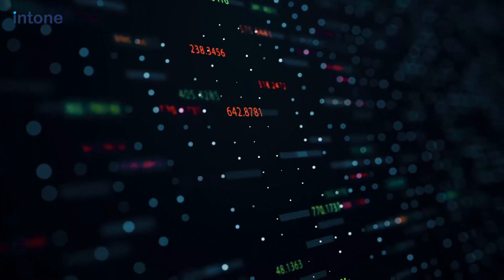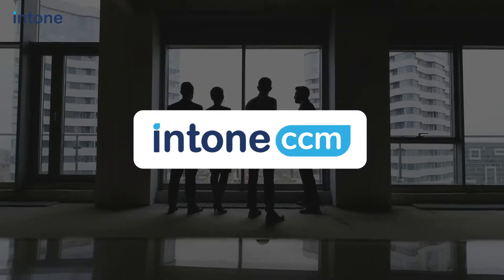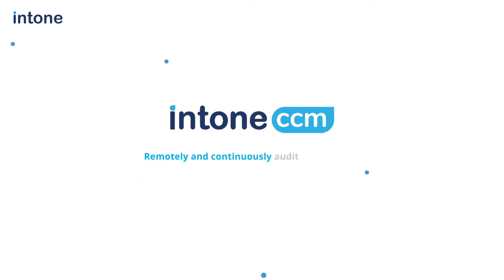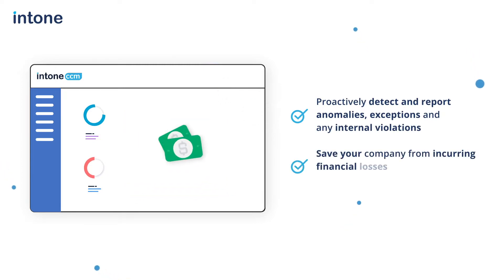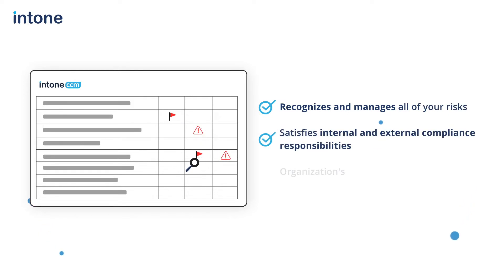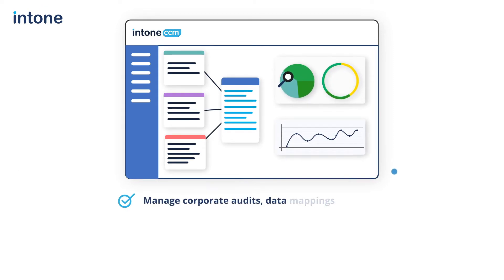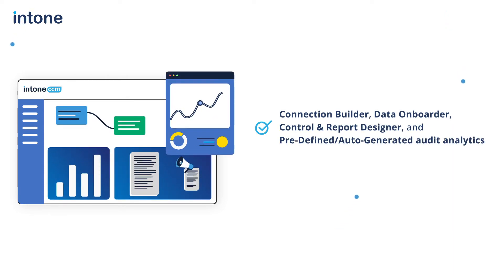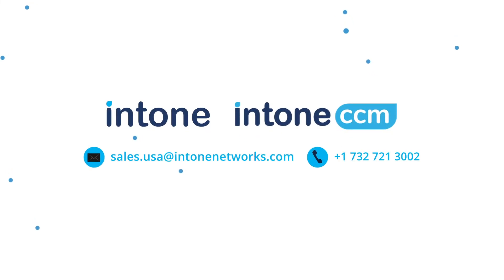Corporate video production for Intone a leading IT company by Brandshark video production house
Established in 2003 in New Jersey, Intone Networks has solidified its position in the dynamic global marketplace by collaborating closely with clients to realize technology roadmaps and business transformations.

As a leading corporate video production company in Bangalore, Brandshark understands the power of engaging and informative videos in promoting businesses like Intone Networks to potential customers. Videos serve as effective tools on websites, social media platforms, and even at tradeshows, offering insights into the company's offerings and capabilities.

When crafting a corporate video for an IT firm like Intone Networks, highlighting the company's strengths is paramount. The video should articulate its services and problem-solving abilities while showcasing its technological expertise in an accessible manner.

A successful IT firm corporate video should be professional, informative, and captivating, aiding potential customers in comprehending the business's offerings and problem-solving prowess.

Brandshark prides itself on being a full-service video production company specializing in creating compelling corporate videos tailored to businesses of all sizes. Our team comprises seasoned producers, directors, editors, and animators dedicated to crafting videos that resonate with your audience and achieve your marketing objectives.

We're eager to discuss your project and provide a complimentary estimate to bring your vision to life.